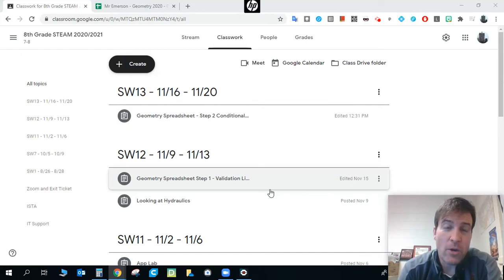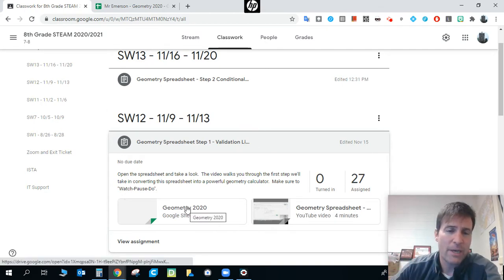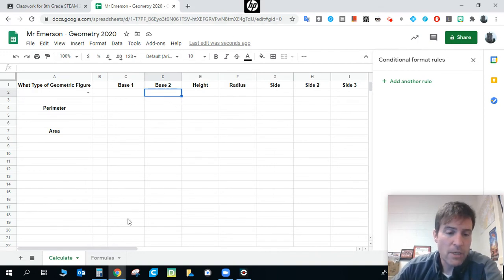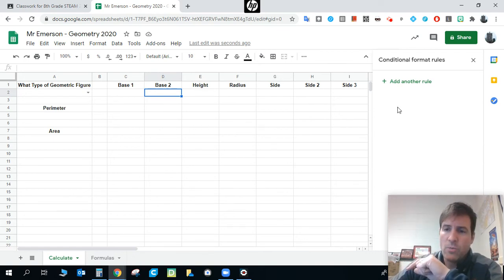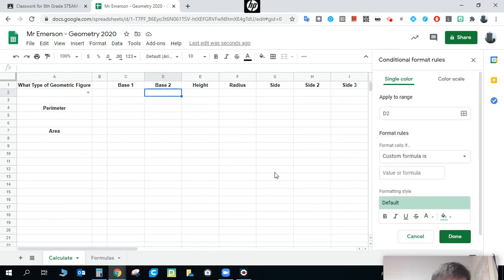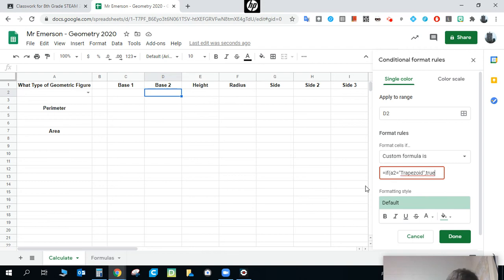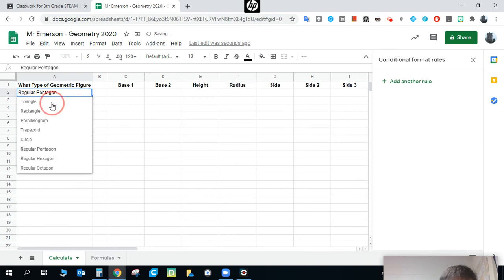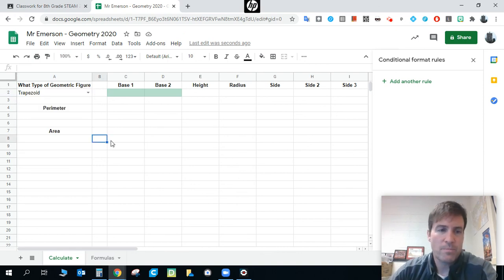Geometry Spreadsheet - Conditional Formatting 2